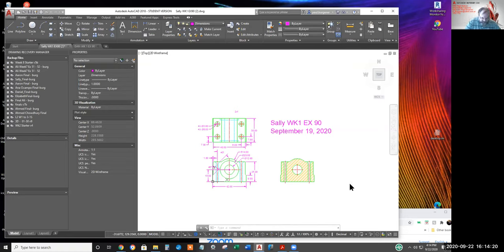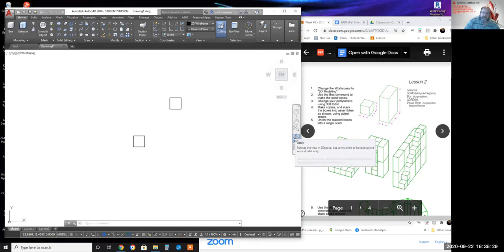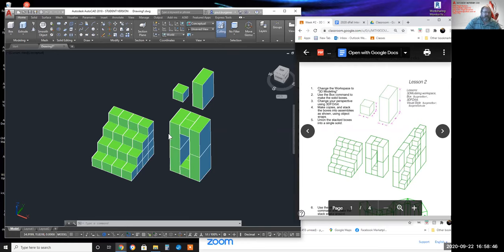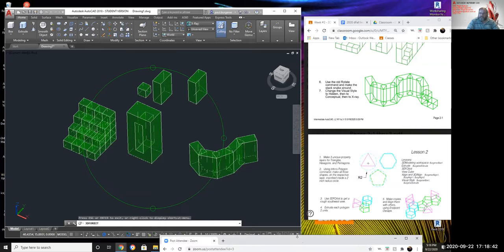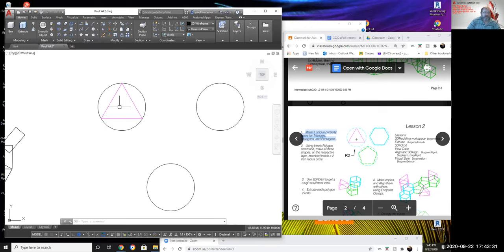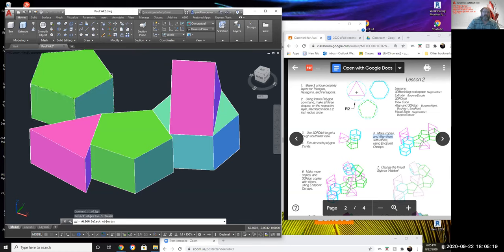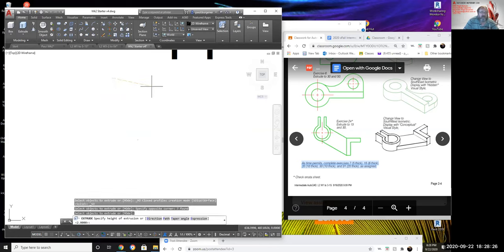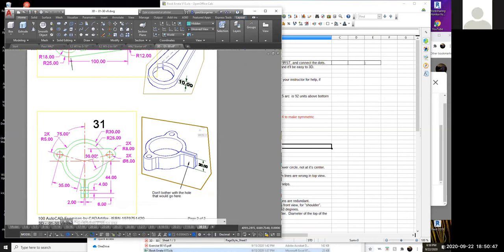Week #2 Extrude Align 2020 09 22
Week #2 - Extrude Align 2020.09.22 .mp4    Here's one of the Zoom recordings from the Fall 2020 quarter of the Level 2 (Intermediate) AutoCAD course at the Newport News Shipbuilding Night School.

Oh, please email comments and questions to me at . Sorry, but I can't get into the habit of checking my Gmail email as often as I should.